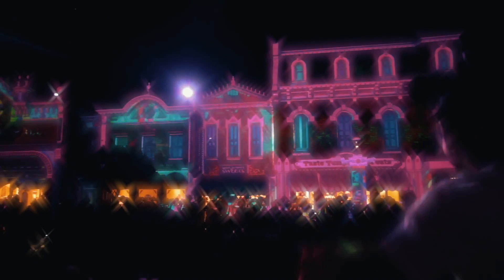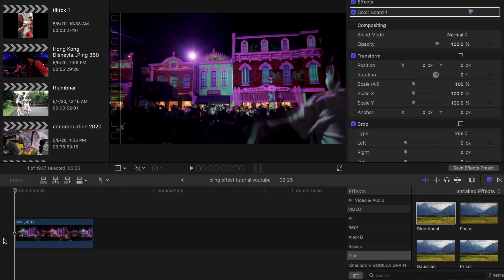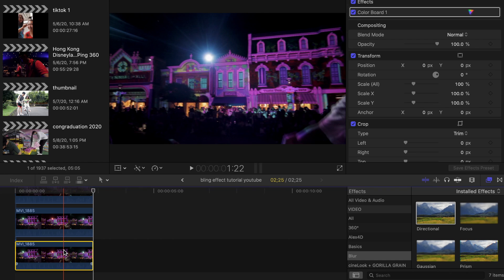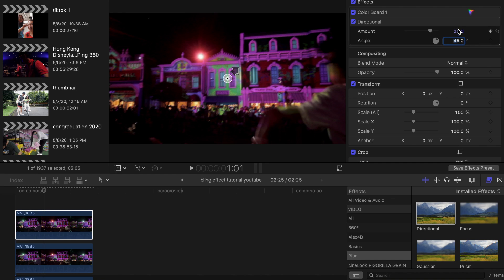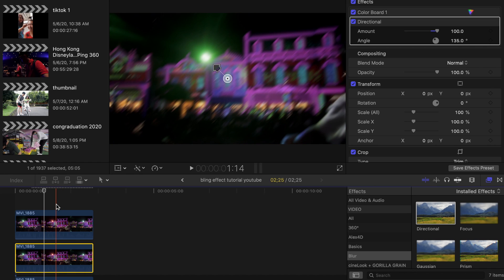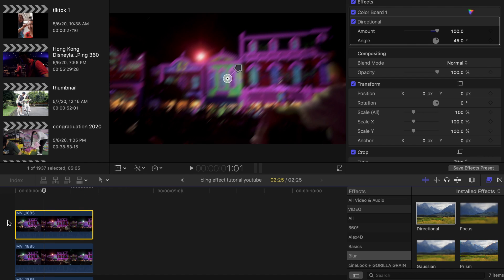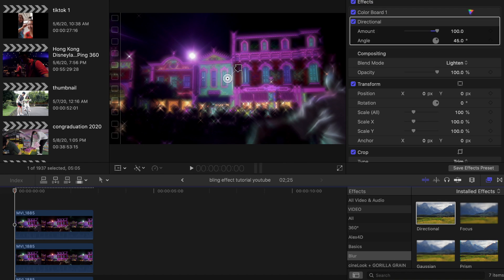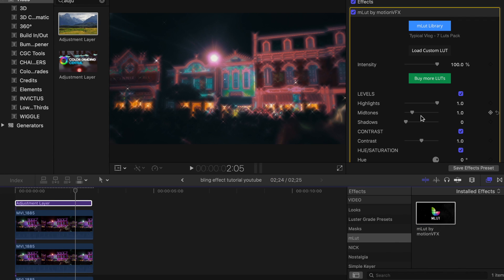Bling/Star Filter Effect - Final Cut Pro X Tutorial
Learn how to create the Bling Effect from Tiktok / star filter / sparkles / dreamy glow effect (no plugins) in Final Cut Pro X with this easy step-by-step video.

i'm InvictusNick (Nicholas Gerald Linadi) and these are my vlogs :)